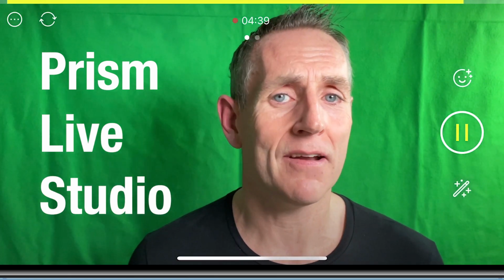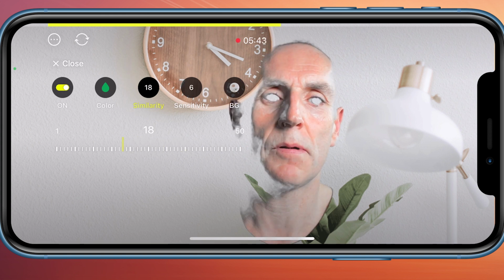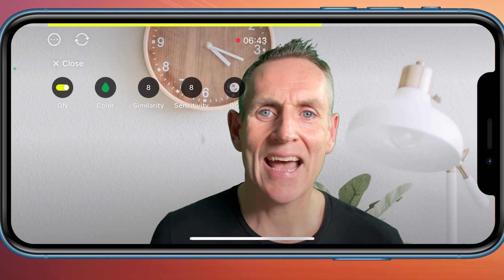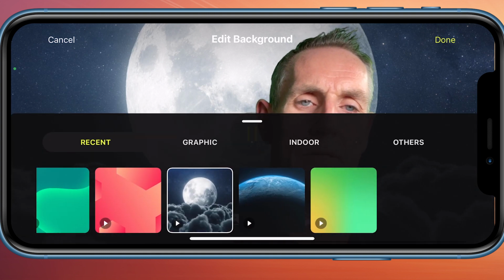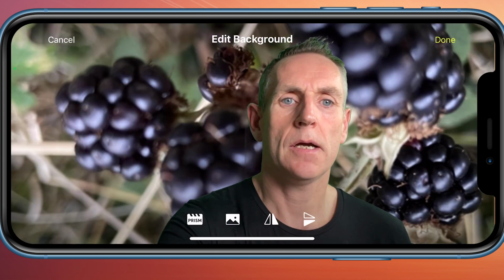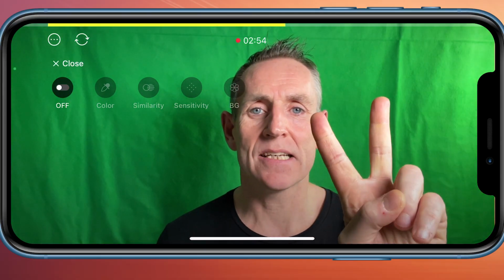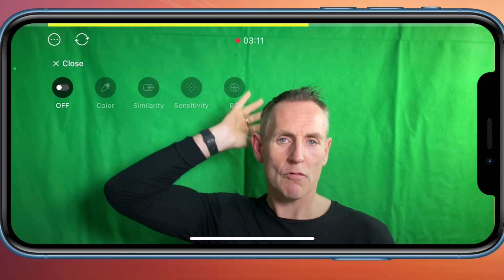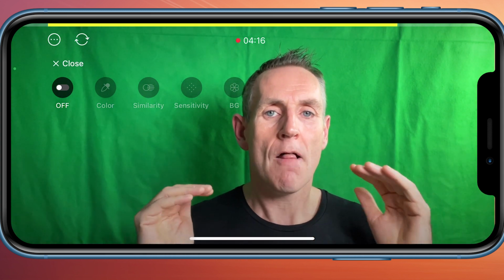PRISM Live Studio Green Screen Live Streams From Your Phone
If you would like to livestream with a green screen from your mobile device to your YouTube Channel, even if you have ZERO subscribers, then this PRISM Live Studio video is for you.

PRISM Live Studio is a free app that allows you to stream to your YouTube Channel, Twitch, Facebook, etc, and now has green screen capabilities built in.

Watch all the way to the end and also discover the top 3 tips on getting even better green screen livestreams or videos on your YouTube Channel.

✅ 3m Green & Blue Screen With Stand
Amazon UK
Amazon US

✅ 80" Portable Green Screen
Amazon UK
Amazon US

🕰 SCHEDULE
Videos are uploaded every Tuesday & go Live every Saturday at 6pm UK time with the Saturday Stream.